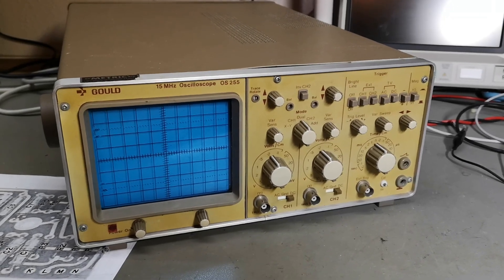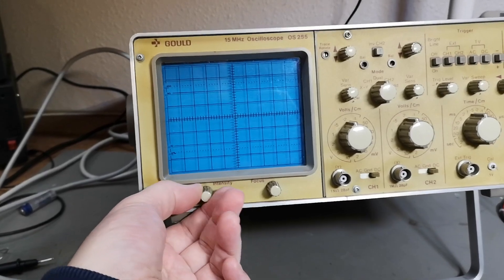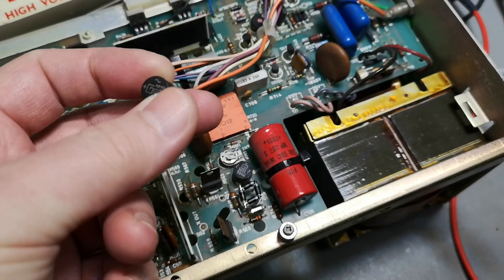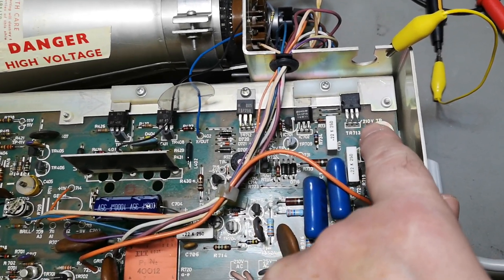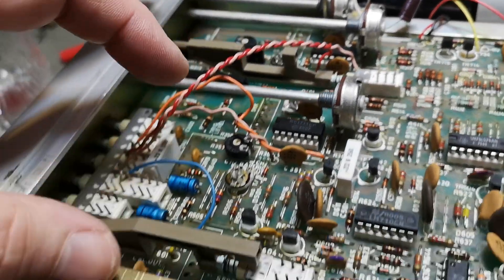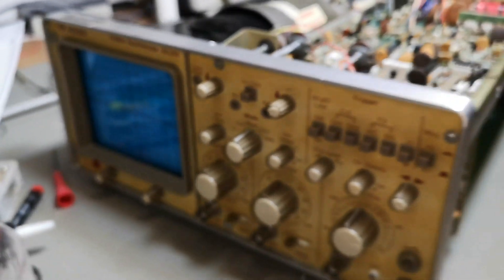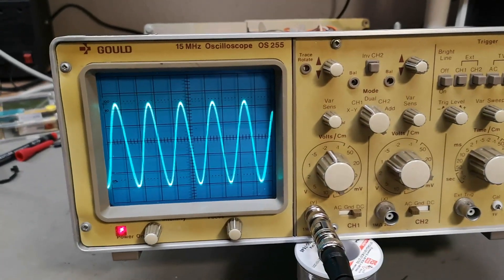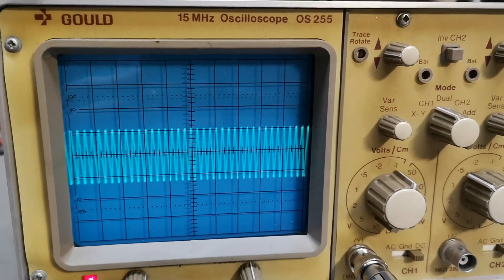Gould Advance Oscilloscope OS-255 2ch 15Mhz repair test teardown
very cute Oscilloscope, I think it is from 1980 due to IC markings, defective rectifier bridge, high voltage regulator a bit of adjustment, but of course i managed to fix it, happy ending video :-)